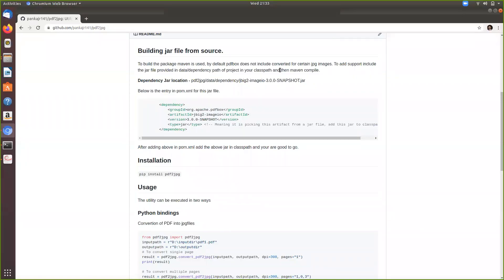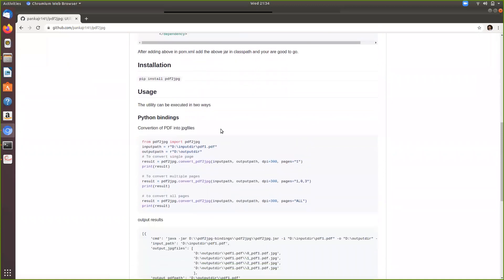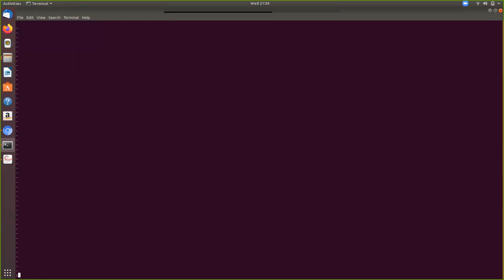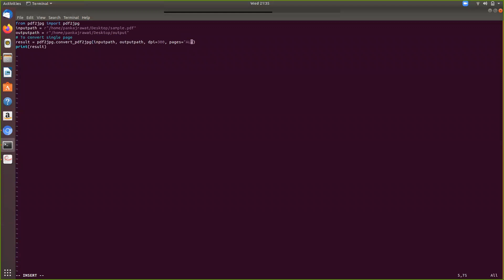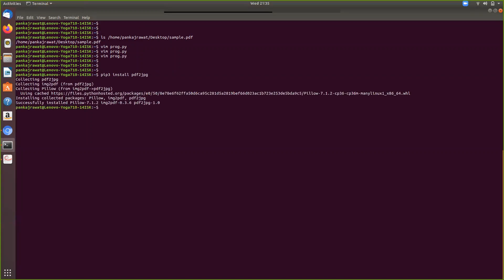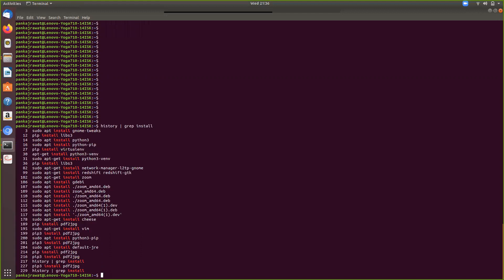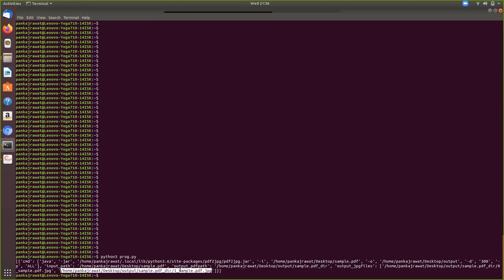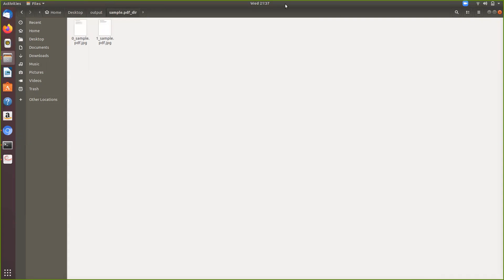PDF2JPG - Demonstration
Live demo of pdf2jpg library for converting pdf into images.